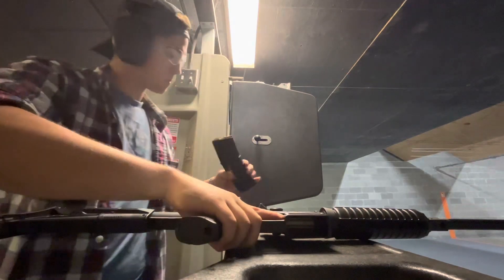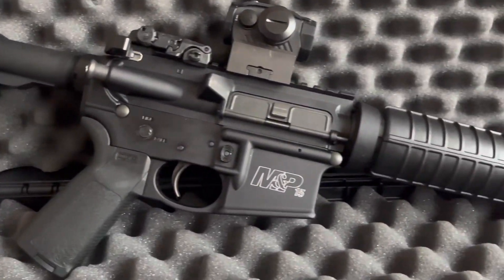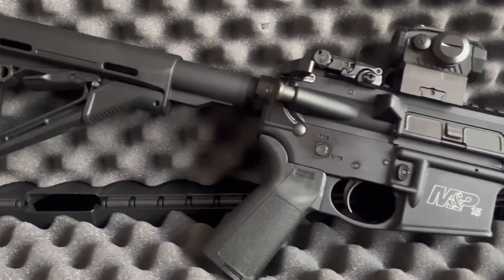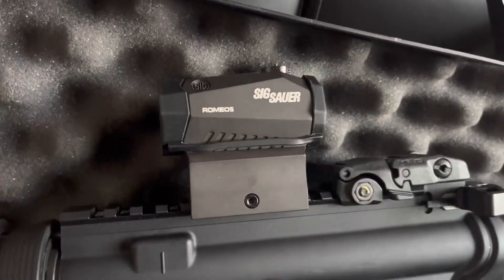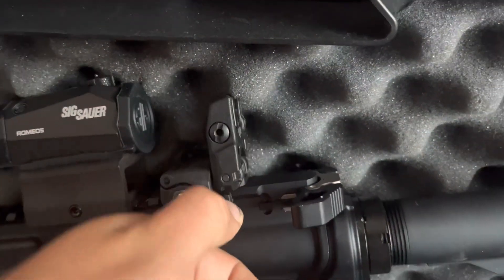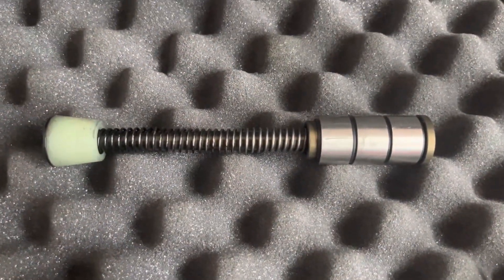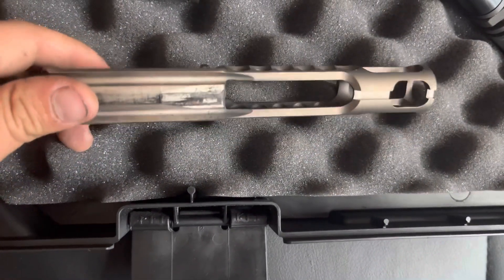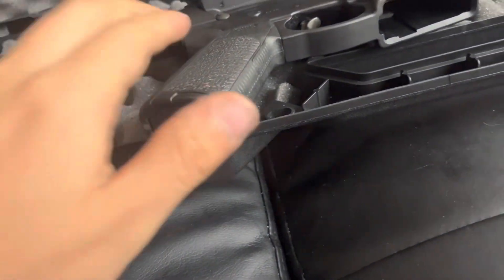Smith & Wesson MP-15 Sport II Review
Today we have the Smith and Wesson MP-15 Sport II chambered in .223/5.56mm.

The ammunition used in this video is Winchesters .223 55gr FMJ.

This video was made in iMovie